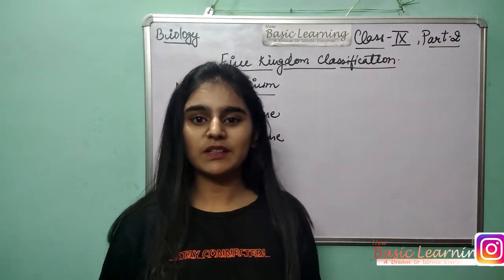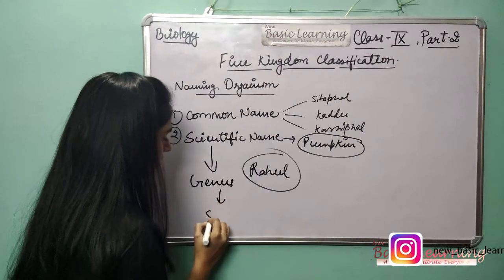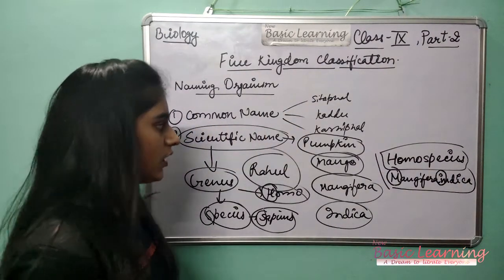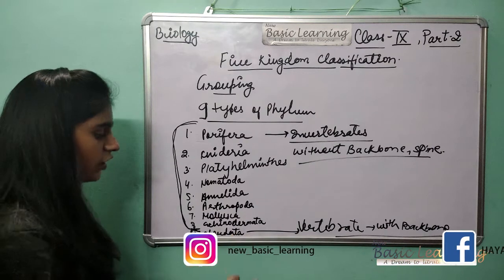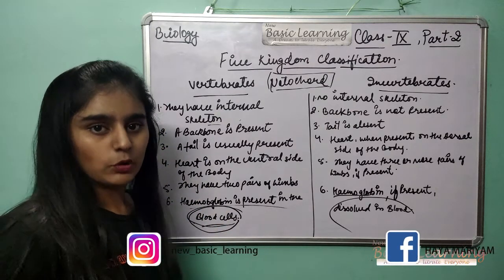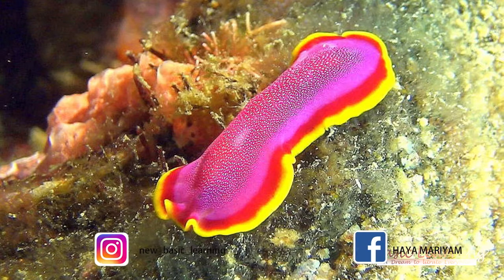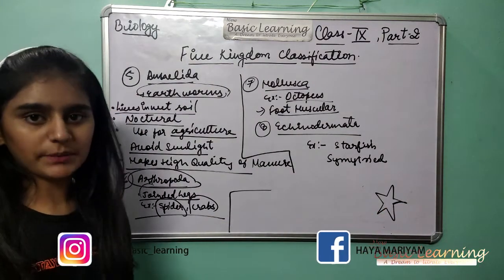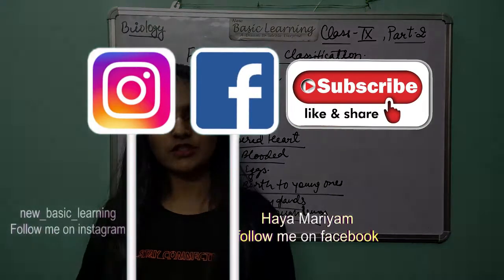KINGDOM CLASSIFICATION - ICSE Class 9 Biology(Part 2)